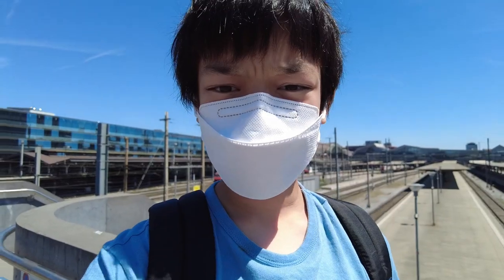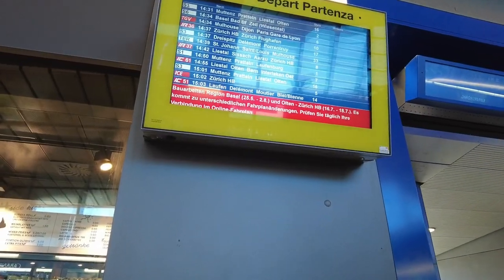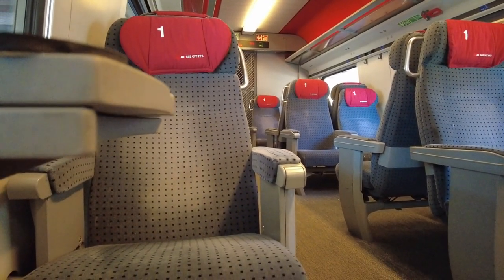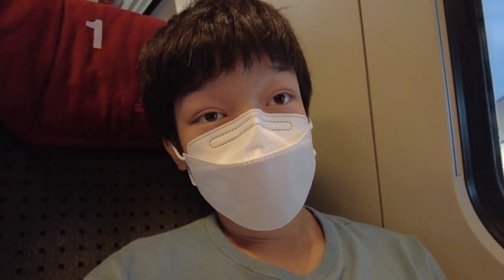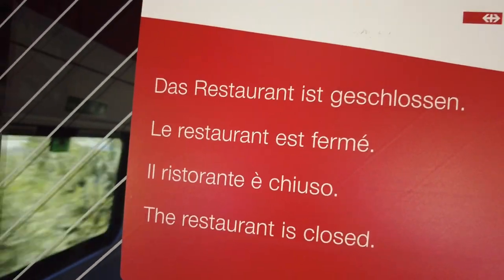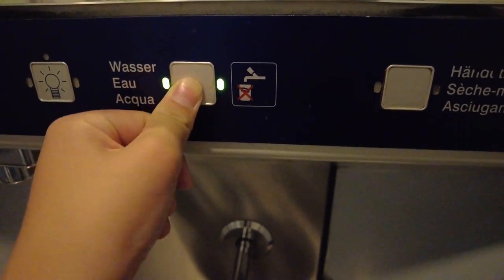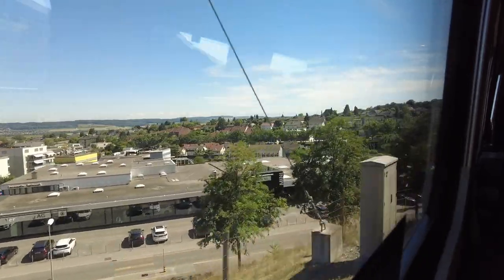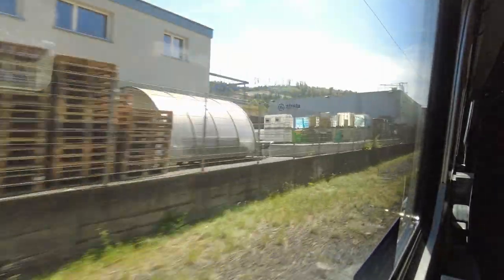ALONE IN 1ST CLASS! SBB ICN 1st class trip report, Basel-Biel/Bienne : The 4905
Trip Info
Date Of Travel:  JULY 2022
Ticket price: 22.60 CHF
Destination: Biel / Bienne
Equipment:  DJI Osmo Pocket
Editor: Da Vinci Resolve 18

The song used in this video was - Wager With Angels by Nathan Moore